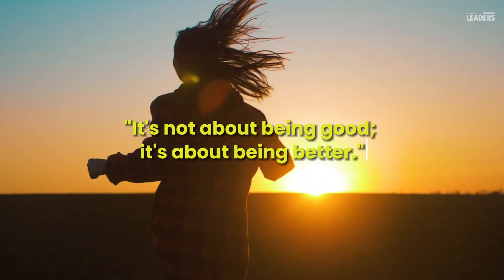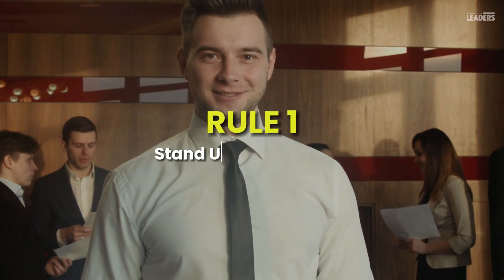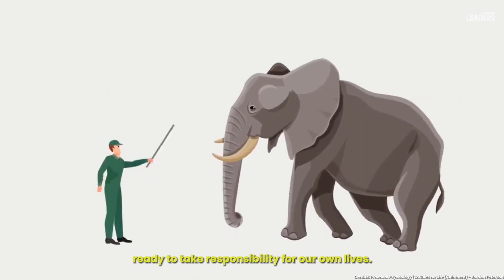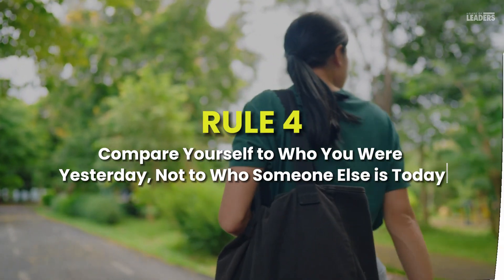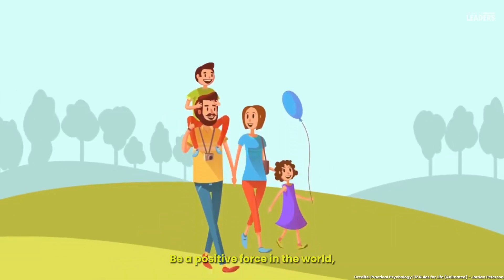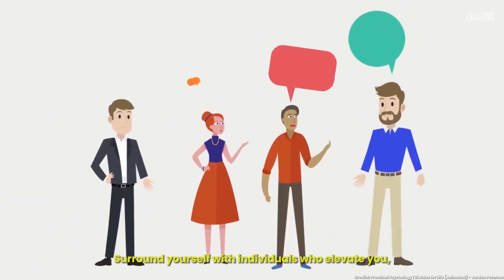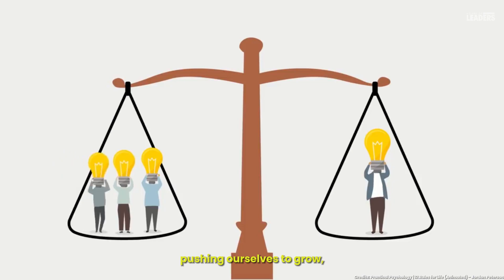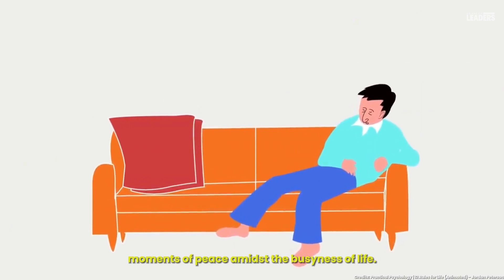How to Become a Better Version of Yourself | Jordan Peterson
Welcome to an exclusive series of "House of Leaders Book Summary."

"It's not about being good; it's about being better." Dr. Jordan Peterson's message isn't a feel-good pep talk, but a call to action, a challenging map for navigating the journey towards becoming the best version of yourself.